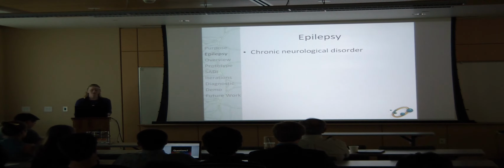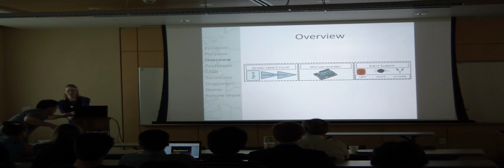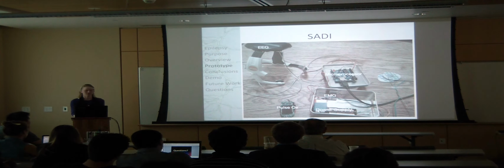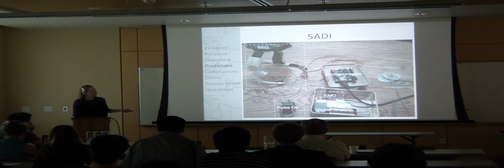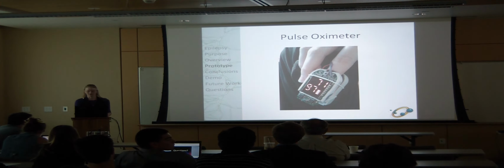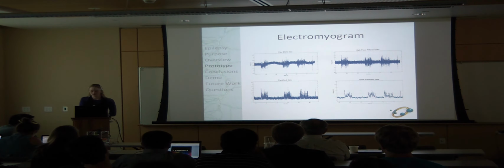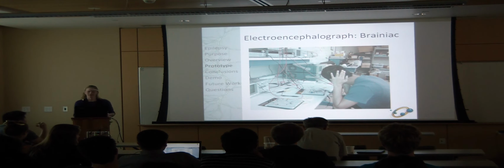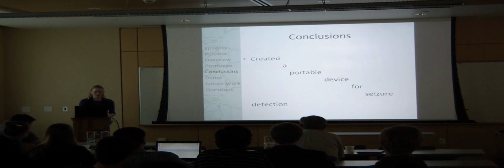HDV_0271.MP4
BIEN 175, Winter/Spring 2012
Final presentation: SADI
Group I: Hailey Wilder